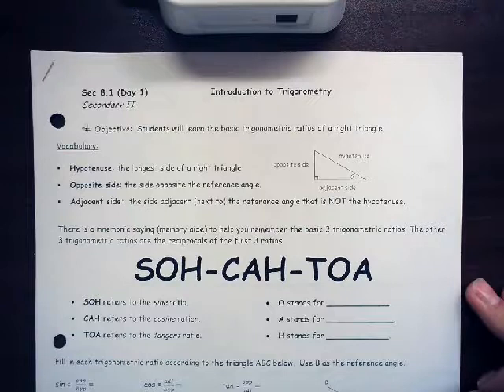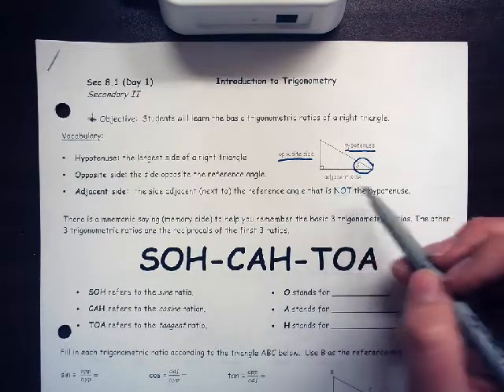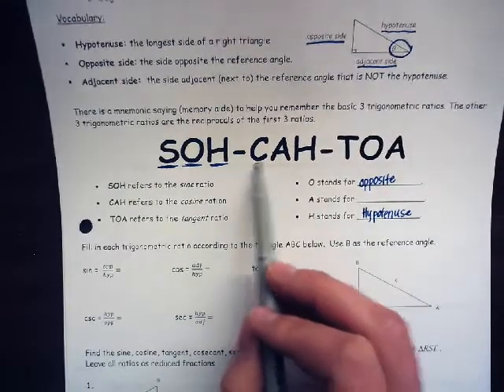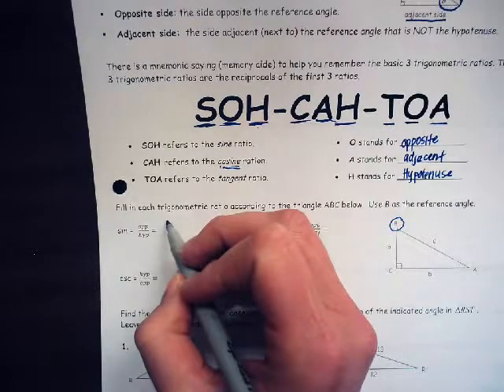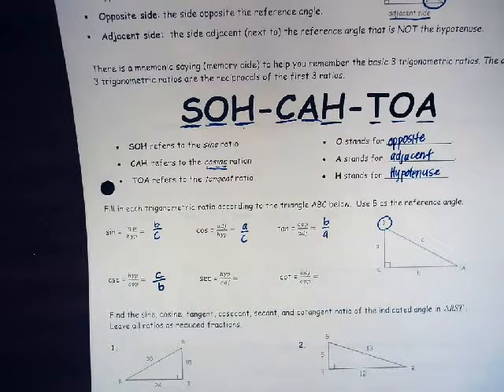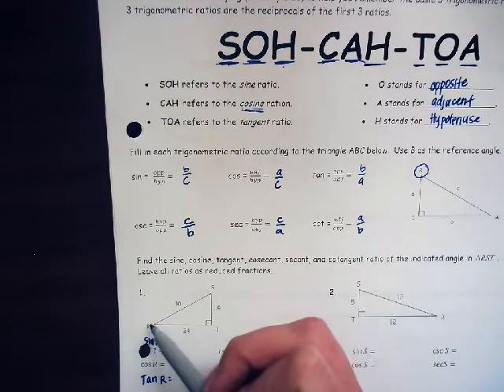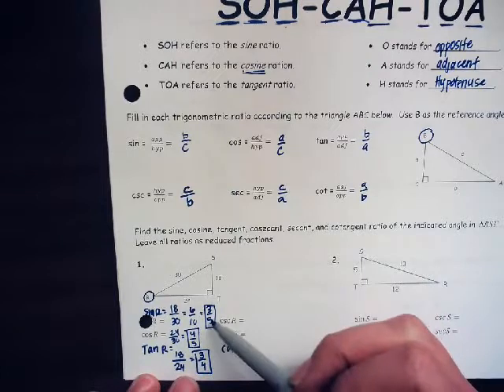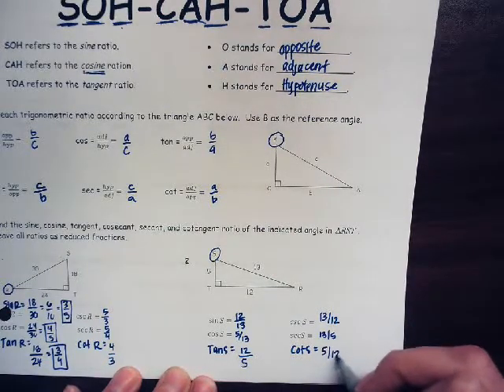Secondary II - 8.1 Day 1 (Part one)